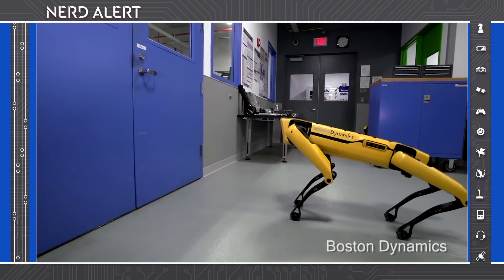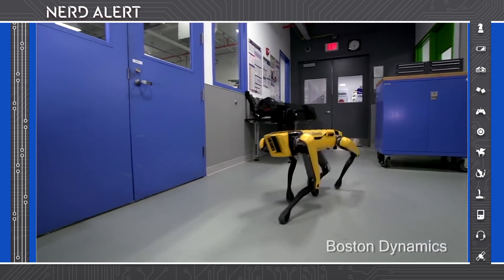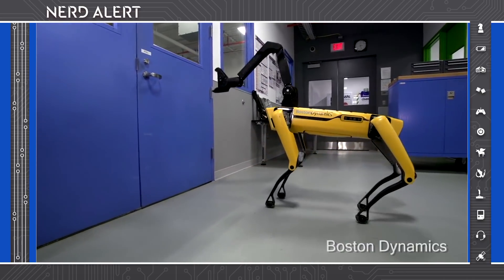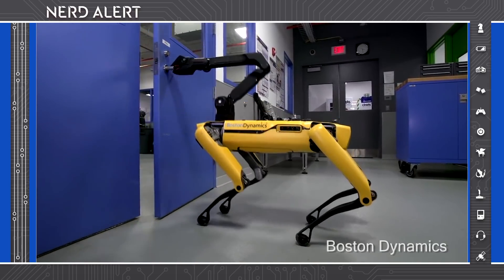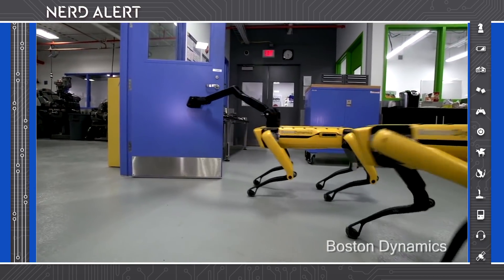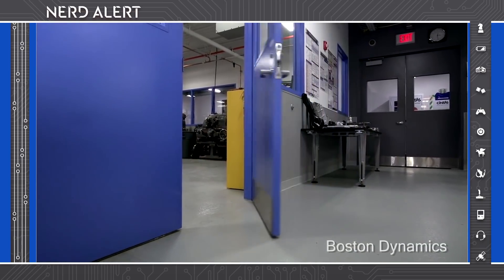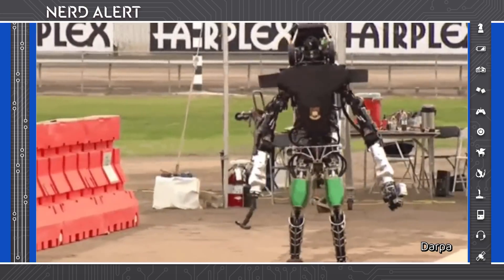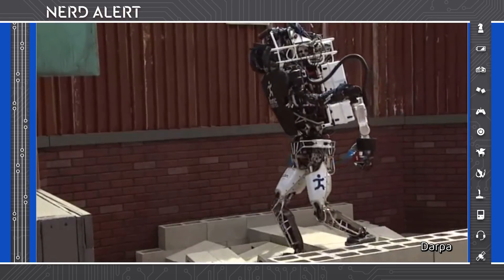This Awesome And Terrifying Robot Can Open Doors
Robots are coming for us all! Kim & Alan break it down.

"You could argue that the door handle has had a disproportionate influence on modern robotics. It was the humanoids of the Darpa Robotics Challenge, after all, that were tasked with opening doors, and it was those machines that helped drive robots to where they are now.

Today Boston Dynamics posted a video of its SpotMini quadruped robot extending an arm out of its head to turn a handle. With the dexterity of a tray-carrying butler, it uses its foot to prop the door ajar, then elbows it all the way open for its (armless) SpotMini friend to walk through. At face value, it's a pretty incredible feat. But it's also an interesting twist in the quest to make robots that get along with a world built by and for humans. Maybe the Darpa Robotics Challenge had it wrong with humanoids after all, and the best robots for rescue operations will look nothing like humans—or any other animal, for that matter."